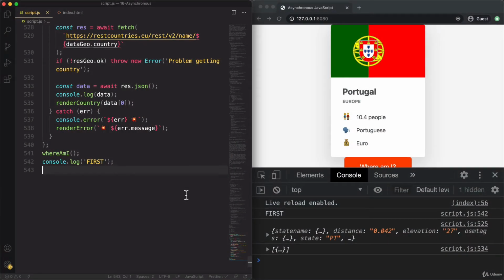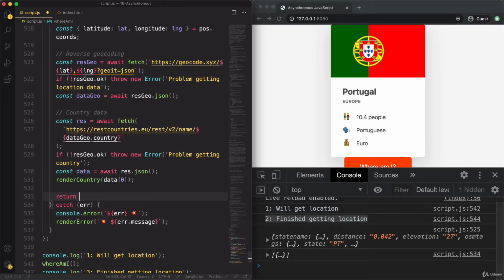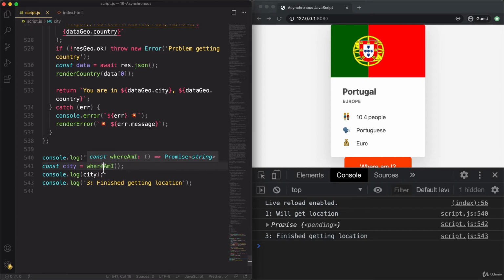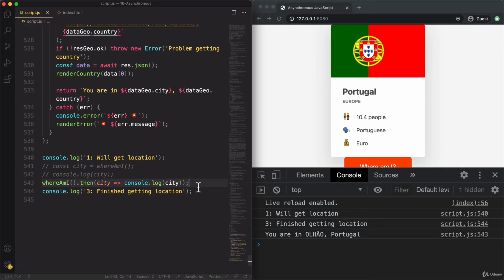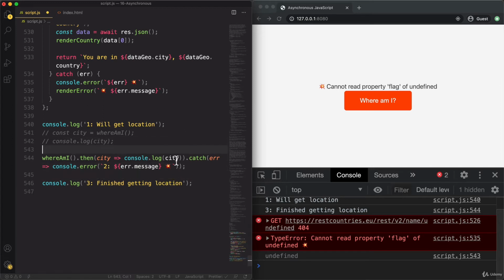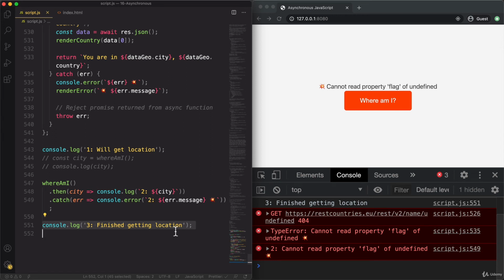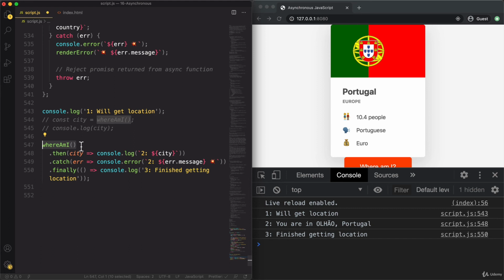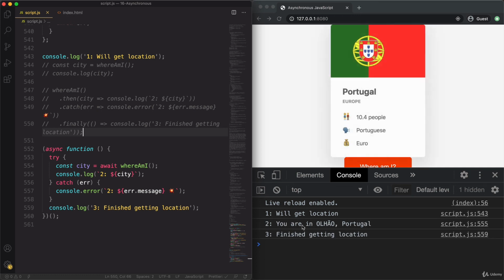258 Returning values from Async functions